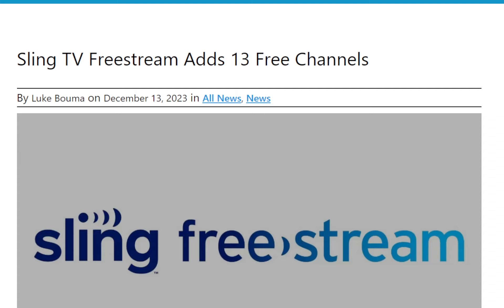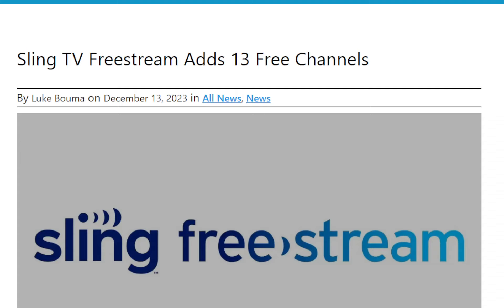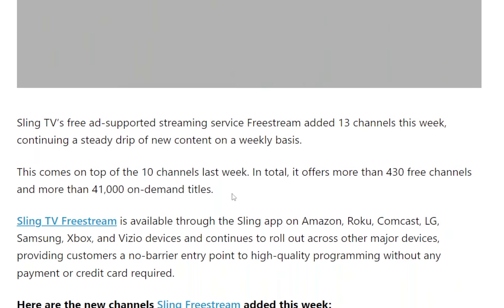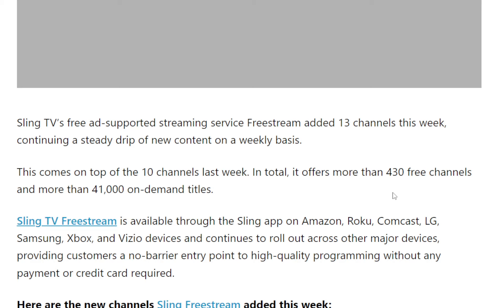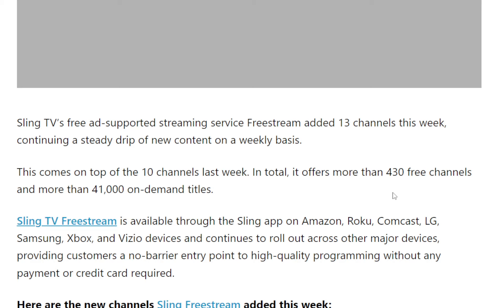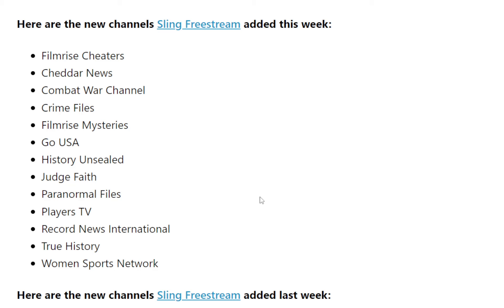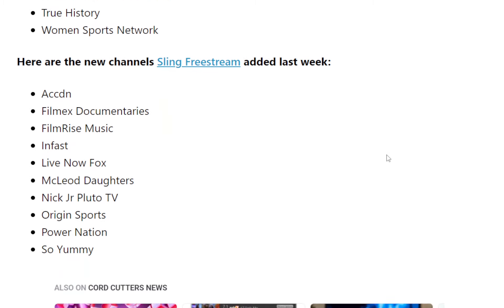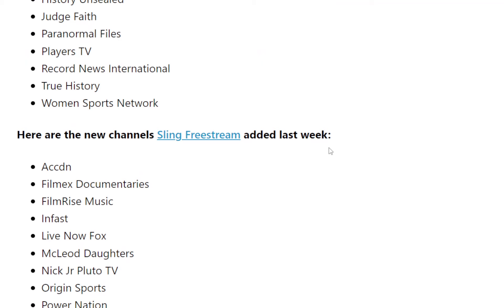SLING TV FREESTREAM KEEPS ADDING GREAT CHANNELS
RandoGEEK provides Wireless and Mobile industry news — Daily Uploads.